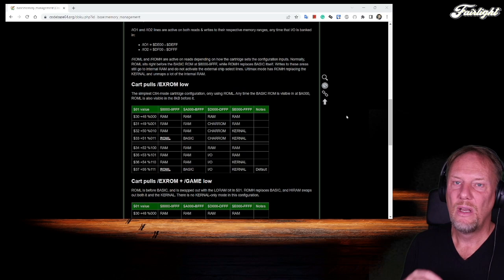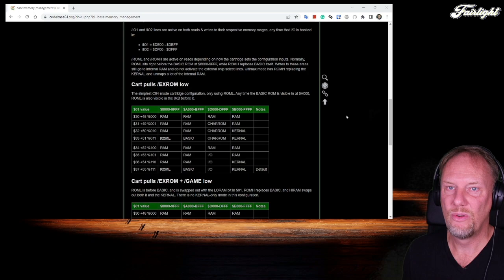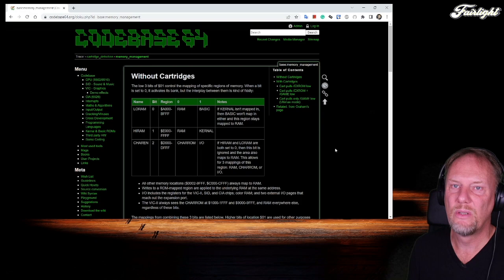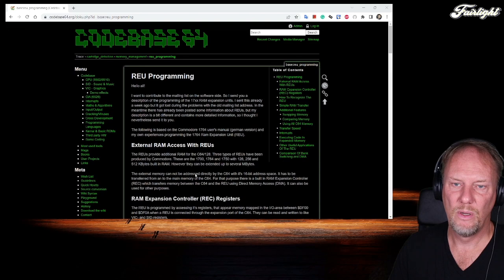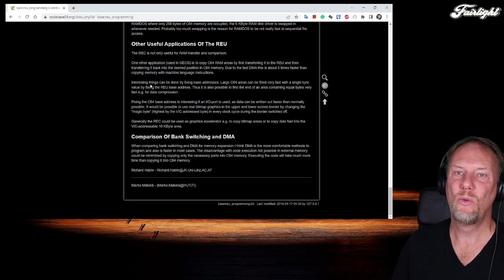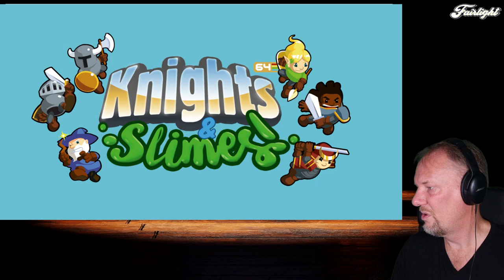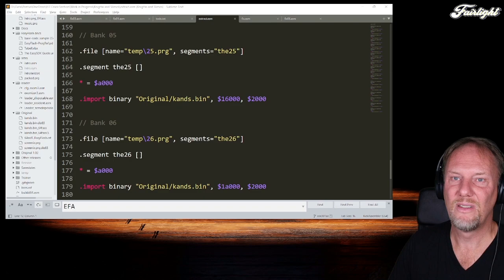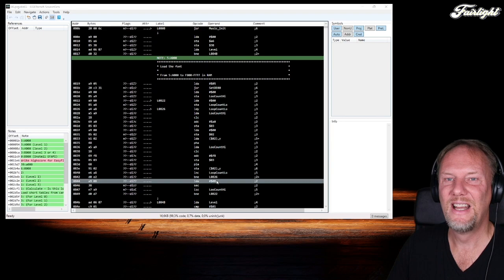FairLight TV #56, Cracking C64 cartridges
Released 30/09/2022

Intro video:  Zo0lon
Video Edit: Zo0lon

References:
Codebase on memory mapping:

Millfork (the language that Knights and Slimes was coded in)